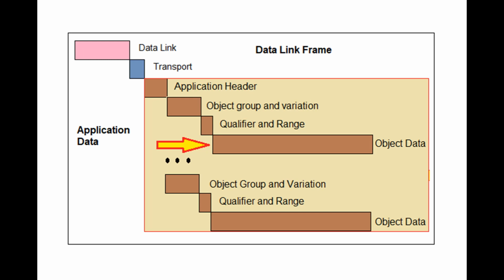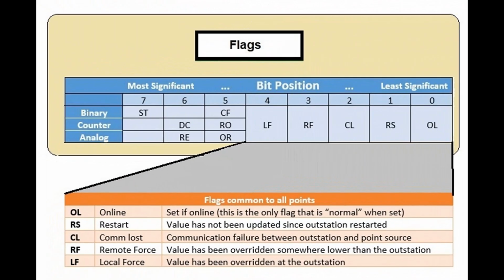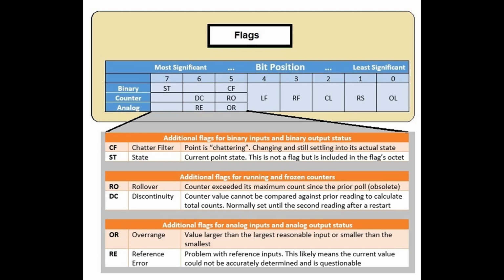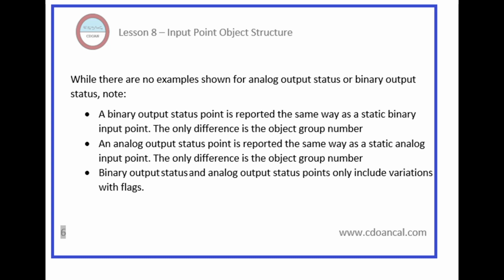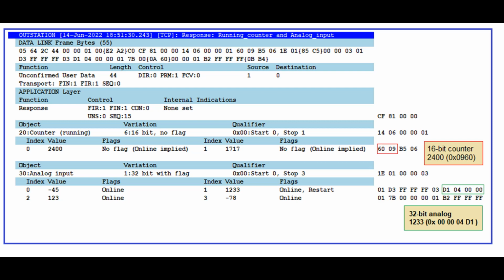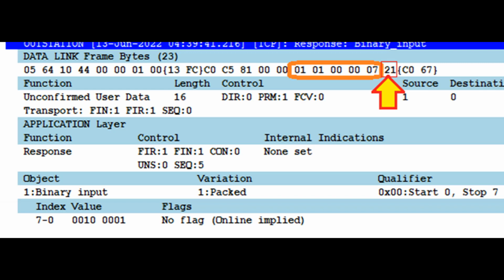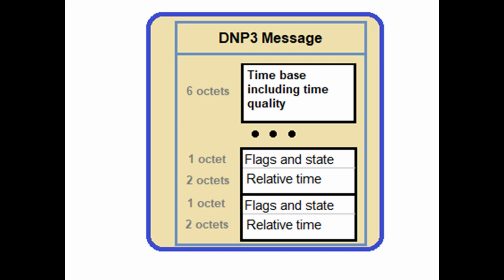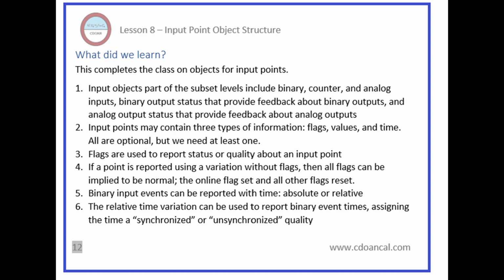DNP3 Basics, Lesson 8, Application Layer, Input Point Object Structure